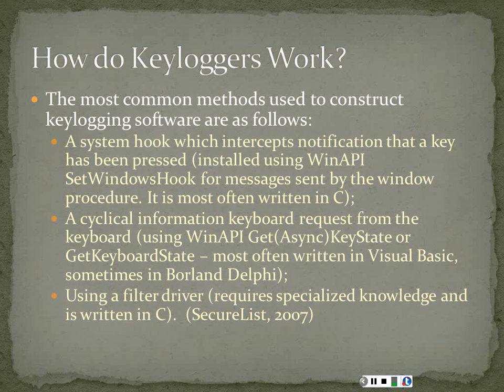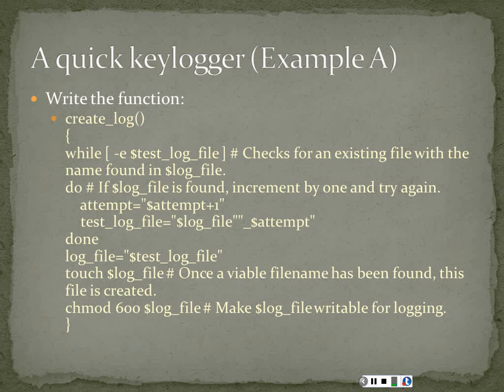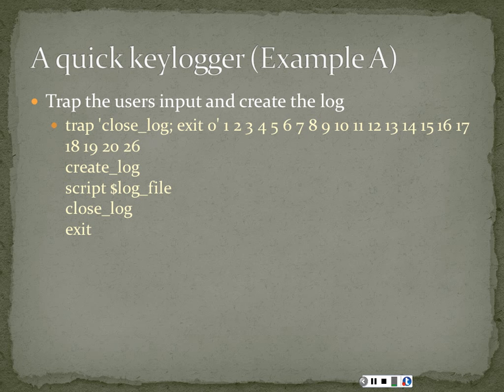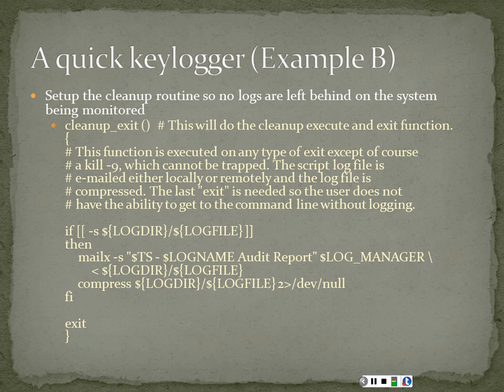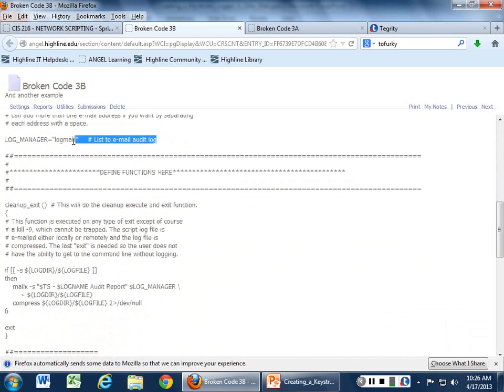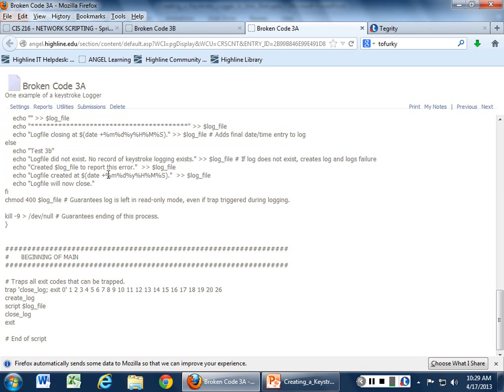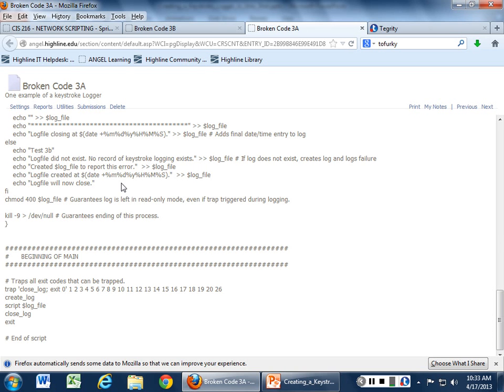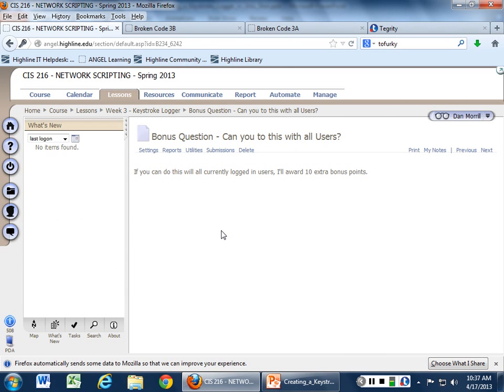Creating a simple Keystroke Logger in Unix - CIS 216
This is part of the CIS 216 class at Highline Community College. Sometimes system admins will be called on to create a simple keystroke logger by management. This video goes over the legal restrictions, current corporate monitoring, and then two examples of a keystroke logger than can work in most versions of Linux. Please use safely, don't try this at home.